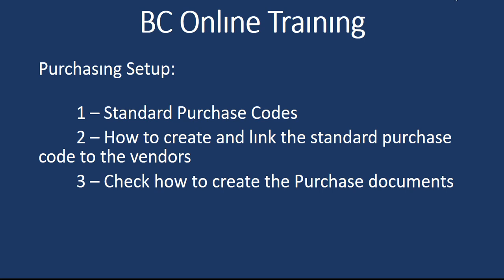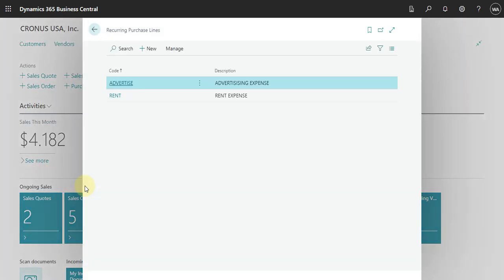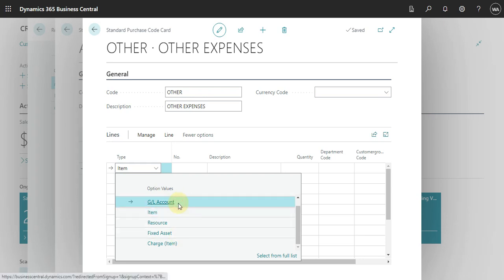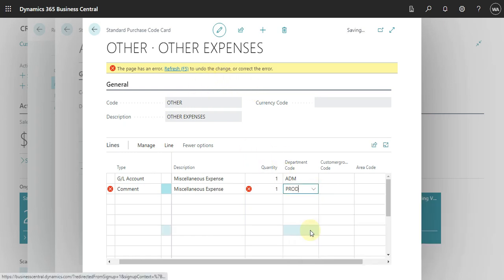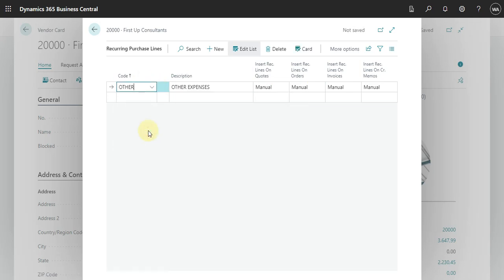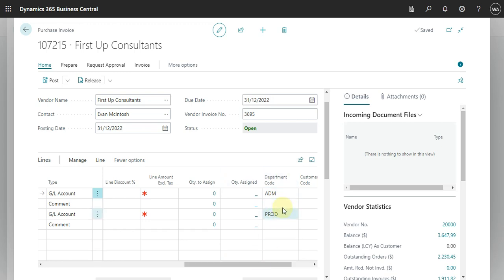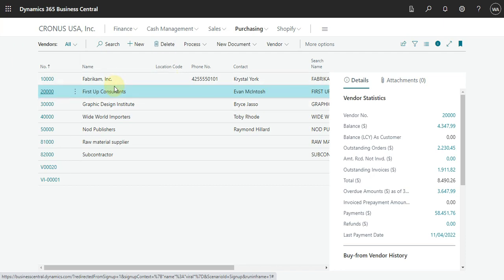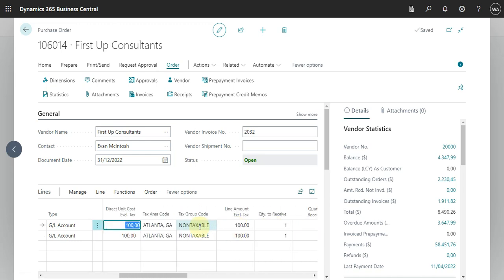BUSINESS CENTRAL LESSON 44 STANDARD PURCHASE CODE (Business Central Training)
The "Business Central Standard Purchase Code" is an important aspect of Microsoft Business Central, a cloud-based Enterprise Resource Planning (ERP) solution for small to medium-sized businesses. It is built on the Navision software platform and is now a part of the Dynamics 365 suite offered by Microsoft. Business Central provides a comprehensive set of tools to manage financials, sales, purchasing, inventory, and operations.

One important aspect of the Business Central solution is the Standard Purchase Code, which is used to categorize and track purchases made by a company. This feature is essential for proper financial tracking and reporting, as well as for establishing purchasing policies and guidelines. The Standard Purchase Code can be customized to meet the specific needs of a business and can be used to provide information on the type of purchase, vendor, department, and more.

For those looking to learn more about Business Central and its Standard Purchase Code, there are a variety of tutorials and training resources available. These resources include Business Central Training, Business Central Tutorials, and Business Central Training Videos. Many of these resources are available on YouTube, making it easy for users to access and learn from them at their own pace.

The Business Central Standard Purchase Code is an important part of a comprehensive ERP solution, and understanding how to use it effectively can greatly improve a business's overall efficiency and financial management. By utilizing Business Central Implementation, businesses can ensure that they are making the most of their ERP system and leveraging all of its powerful features. So, if you're looking to enhance your skills and knowledge of Business Central, be sure to check out these valuable resources and start learning today.
The "Business Central Standard Purchase Code" is a critical component of the Microsoft Business Central ERP solution, which is built on the Navision platform and now part of the Dynamics 365 suite. The system provides businesses with a comprehensive set of tools for managing financials, sales, purchasing, inventory, and operations, and the Standard Purchase Code is used to categorize,track a company's purchases.